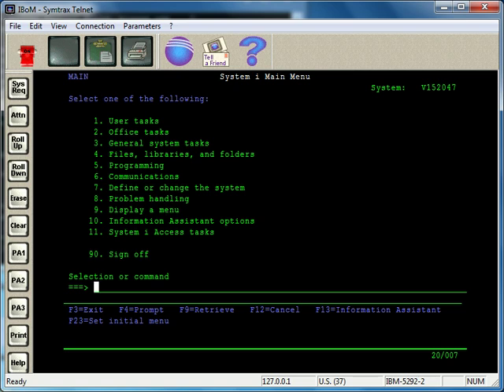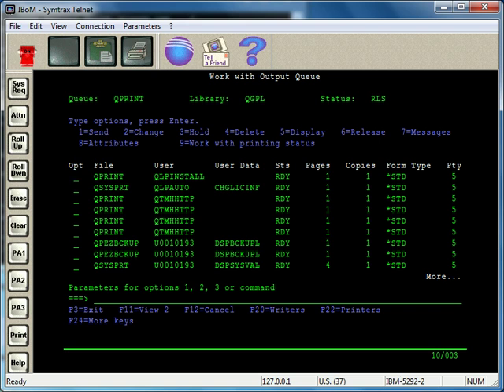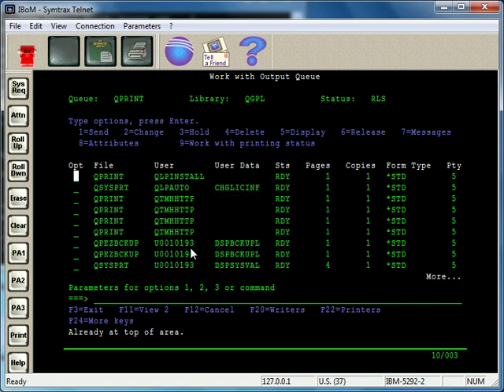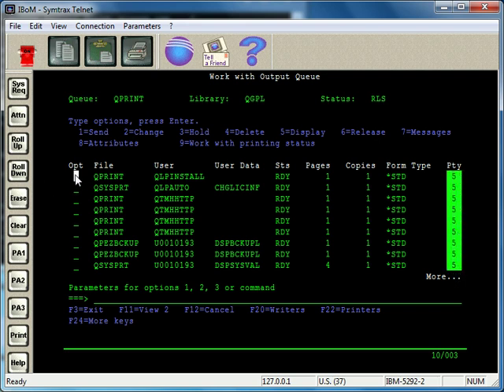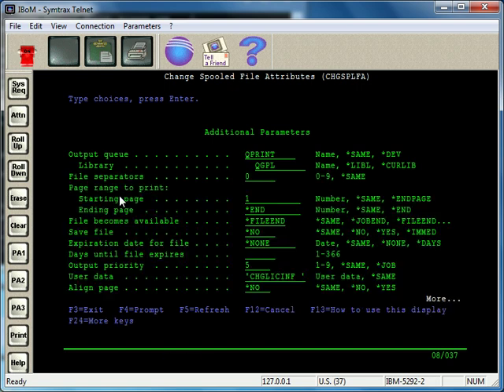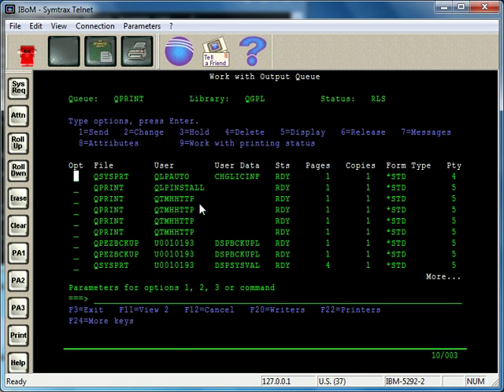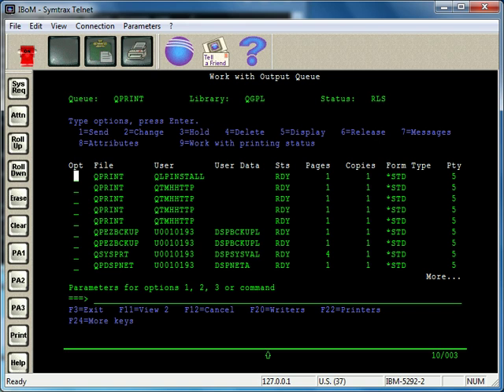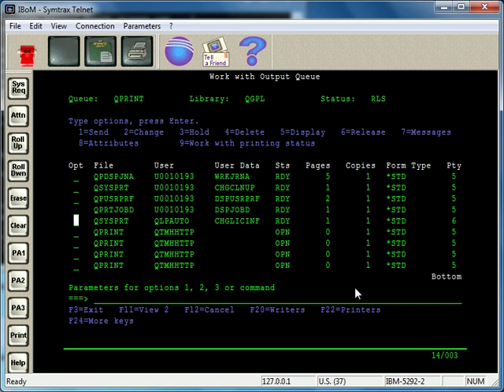AS400 Tutorial - Spool File Priority and WRKSPLF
for more tips, tricks and techniques